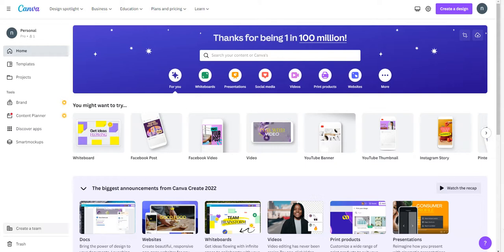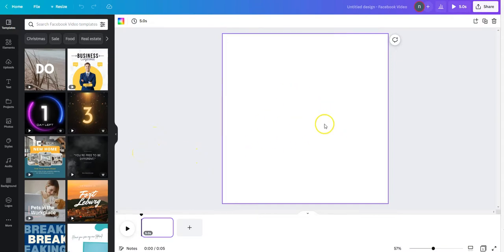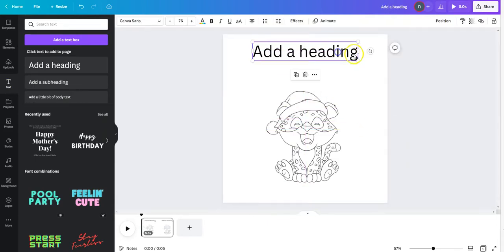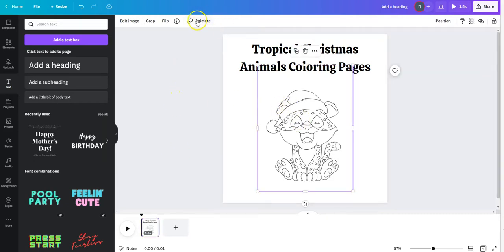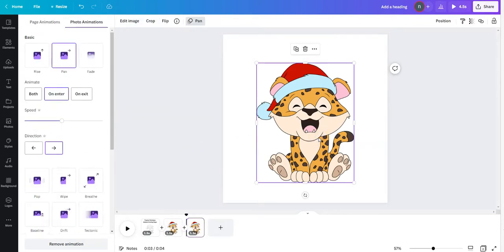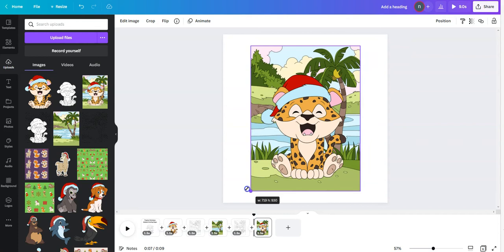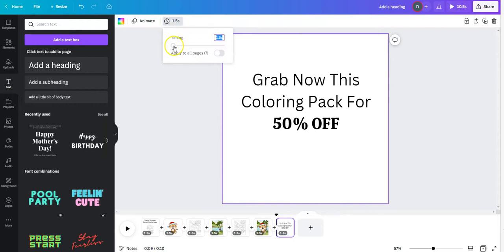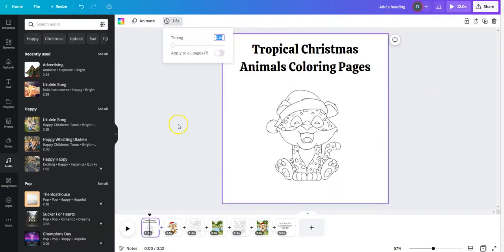How To Make A Video Ad With Music To Sell Your Products Using Canva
Today's video is about how to make a Video AD with Music Using Canva.
Learn to create a video ad with music to sell your products.
Creating a video ad with music in Canva is very easy.

Follow this step-by-step tutorial as I walk you through how to make a video ad with music to sell your products using Canva.

You'll learn how to make a video ad with music for any social media platform.